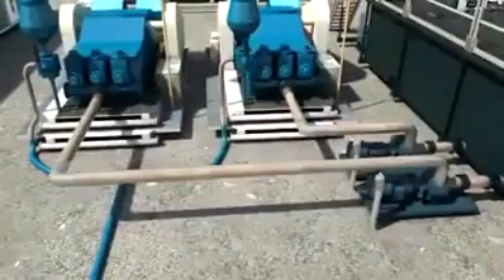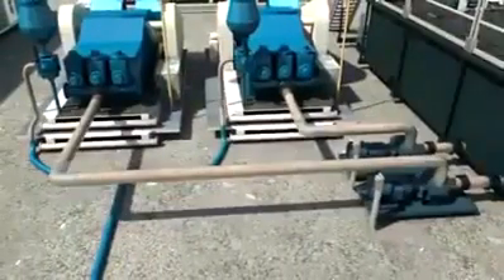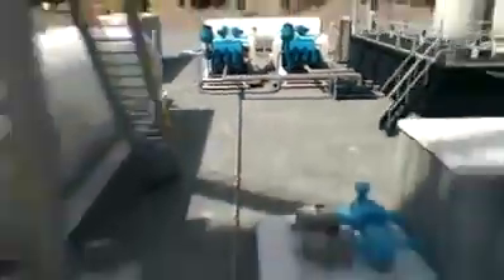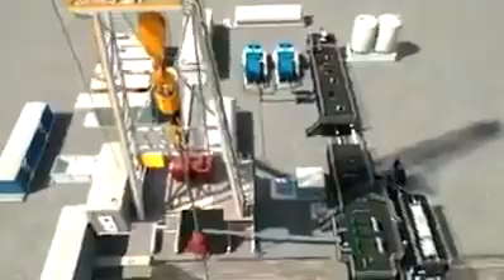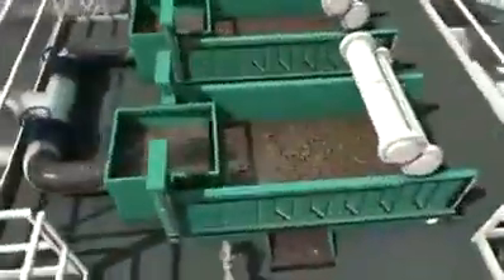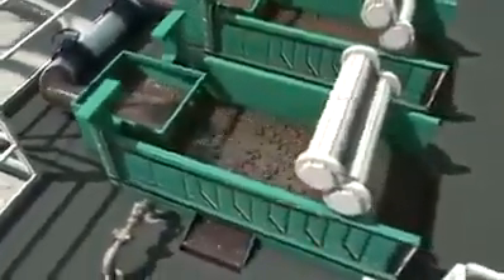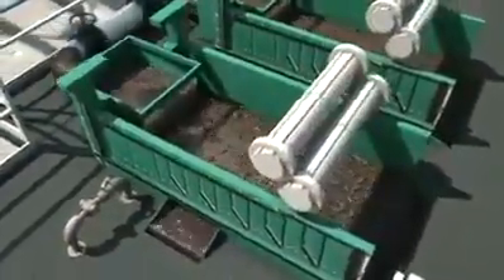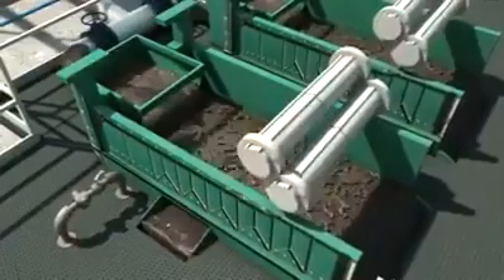El circuito de los fluidos de perforacion.com🛢️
Perforacion.com